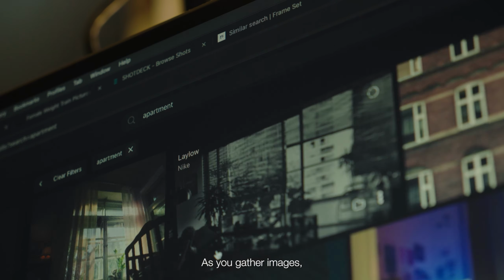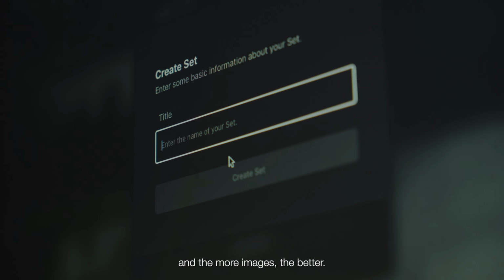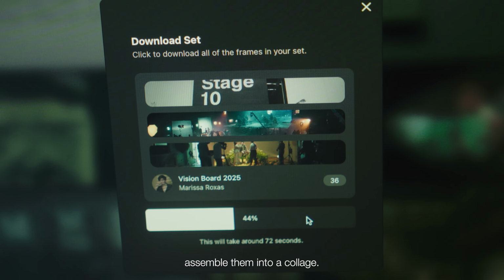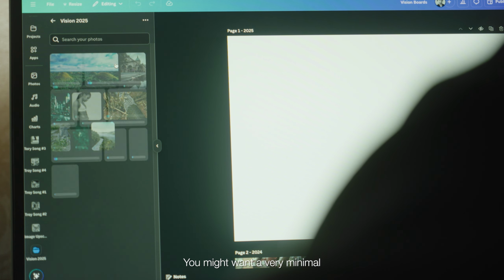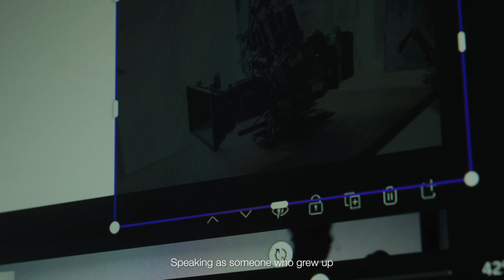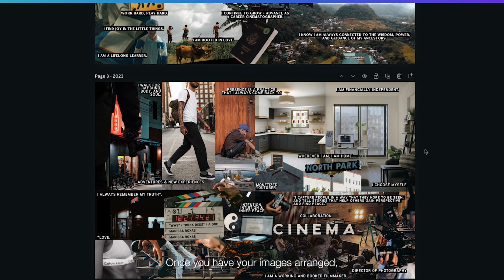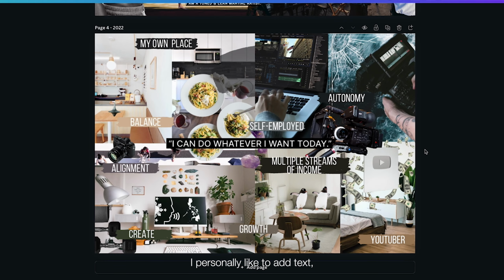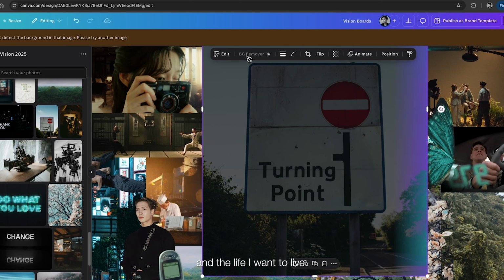How to Make a Digital Vision Board in Canva Pro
I walk you through, step-by-step, how I make a digital vision board in Canva Pro.

What's up, YouTube! I'm Marissa Roxas, a cinematographer based in San Diego, CA.

📸 Camera
My Main Driver | Sony FS5II
Vlog Camera
My Only Lens

🎤  Audio
Best Audio Recorder
On-Camera Mic
Wireless Lav System

💡 Lighting
Best Starter Light
Versatile Panel Light
Handy Pocket Light
Best Practicals
Light Modifier

📽 Camera Support
Pro Tripod
Compact Tripod

💻 Editing
Insane Laptop
Favorite Mouse
Stylish Keyboard

My filmmaking journey so far—
2017— Graduated film school 🎓
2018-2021— Full-time, salaried corporate videographer 📹
2021-present— Figuring out how to become a full-time, booked freelance DP while working a part-time job 🎥🎬

Here to share lessons I’ve learned along the way… so we can all go from surviving to thriving filmmakers 😎🎥

/// DOWN TO COLLAB? ///

ALTERNATIVE TITLES ///